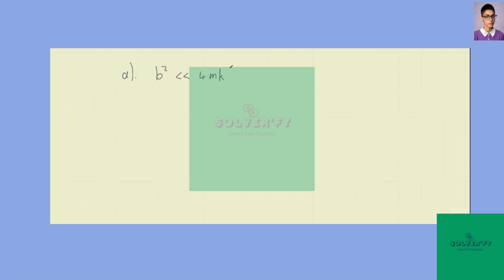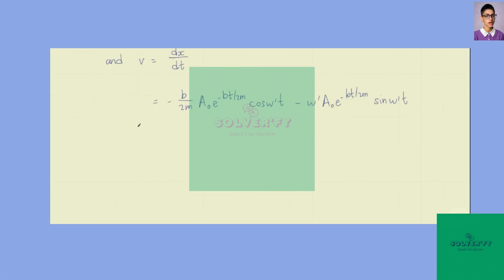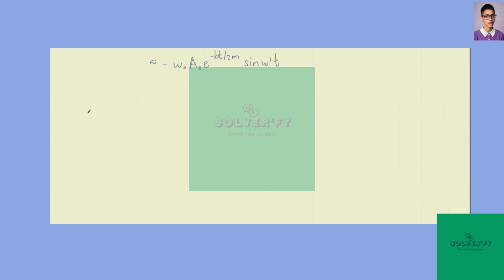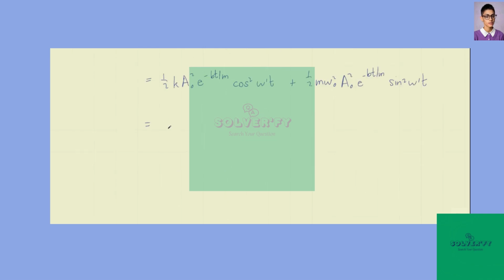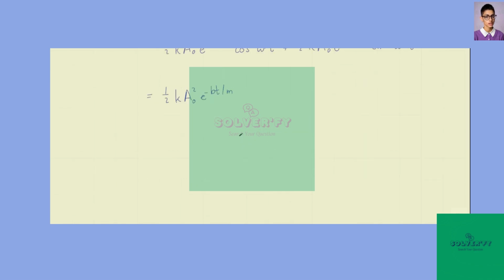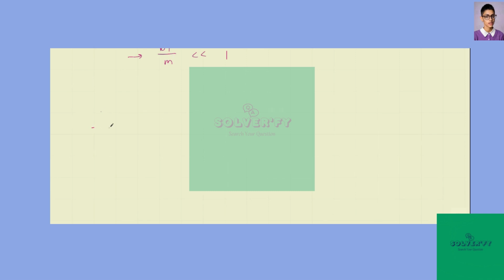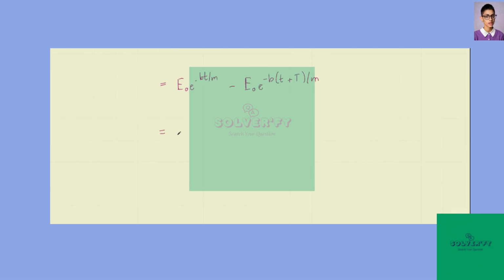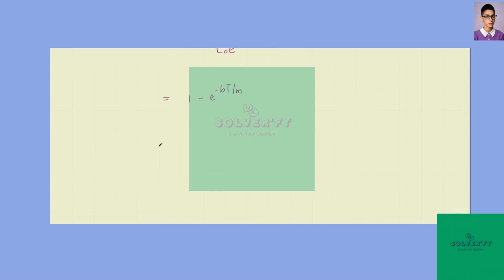Show that the total mechanical energy, as a function of time for a lightly damped harmonic oscillato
Show that the total mechanical energy, as a function of time for a lightly damped harmonic oscillator is where is the total mechanical energy at . (Assume Show that the fractional energy lost per period is where and is called the quality factor or value of the system. A larger value means the system can undergo oscillations for a longer time.